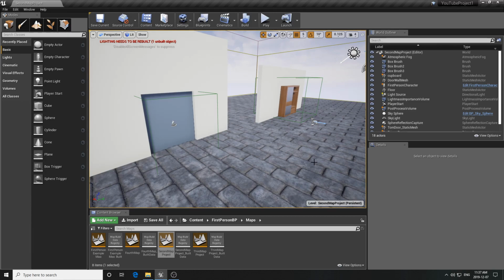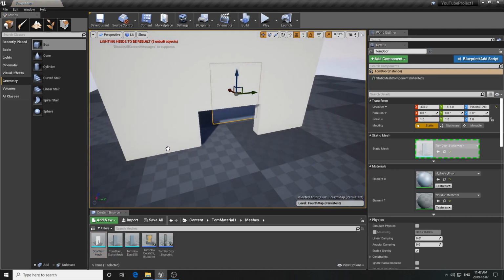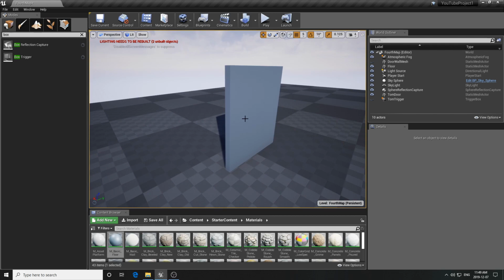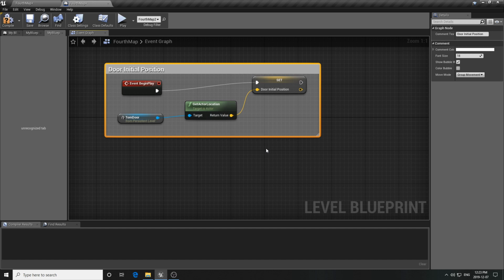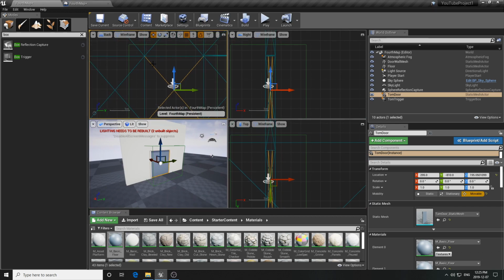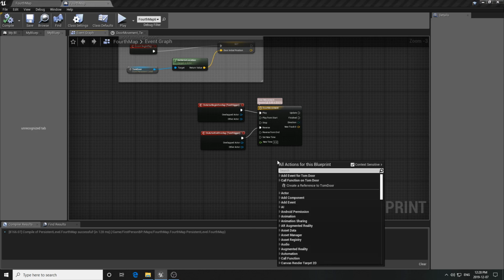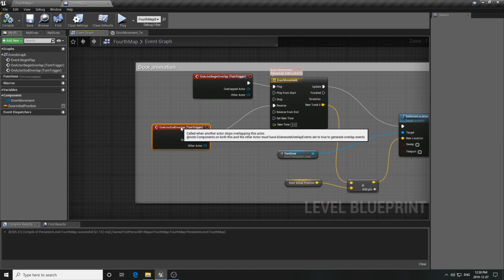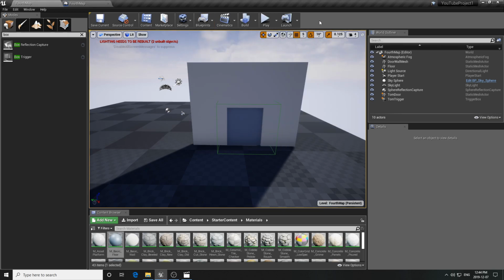Unreal 4 - Creating a Simple Door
In this episode we construct a simple proximity triggered door. We'll look at how to create a simple animation for our door using timelines and we'll delve deeper into visual scripting to get our door moving.